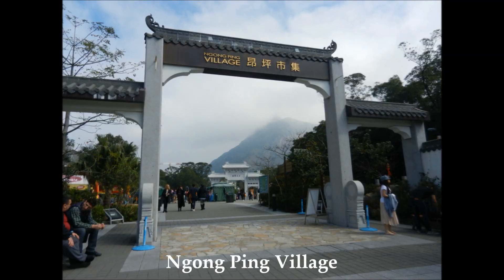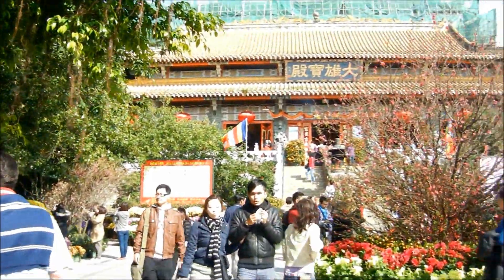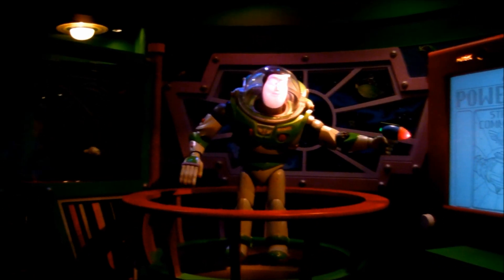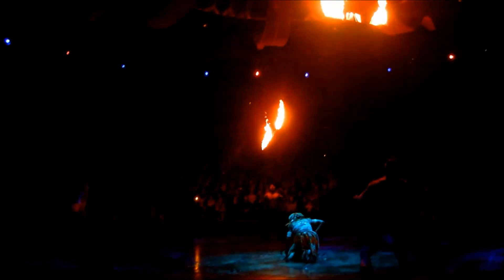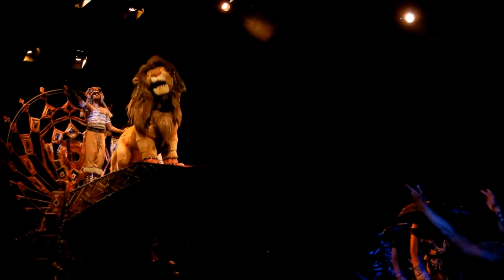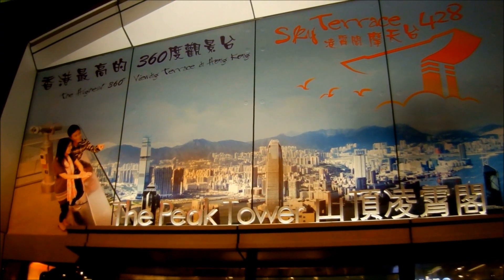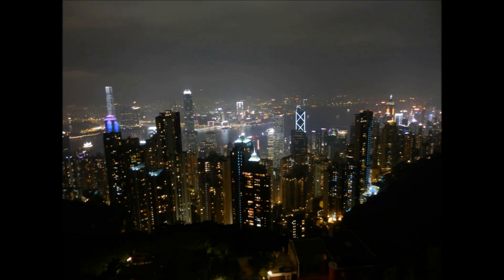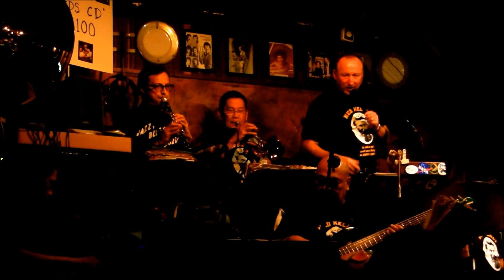Things To Do In Hong Kong || Your Video Guidebook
Here is Part 3: Things To Do of my series of Hong Kong guide videos! Now you know how to get around and where to shop, don't miss out on the fantastic scenic areas and tourist attractions on offer!

MUSIC

Jason Chen - Autotune